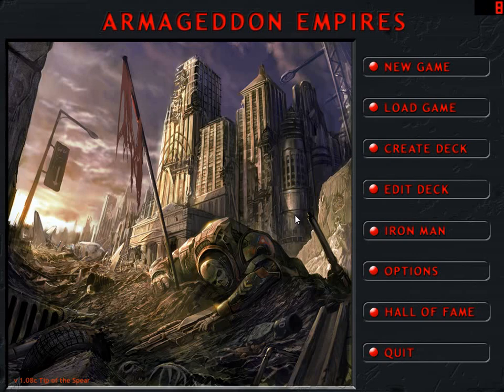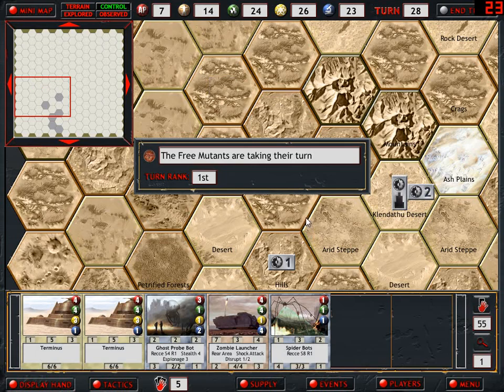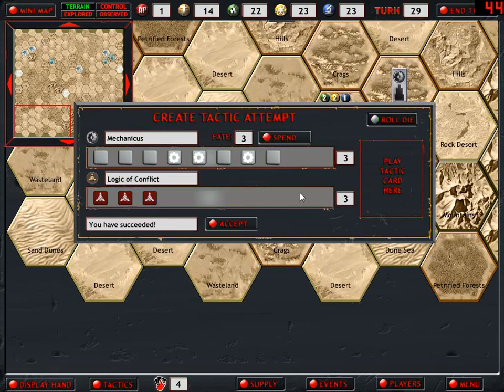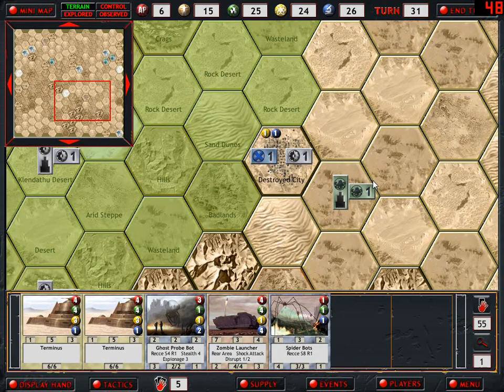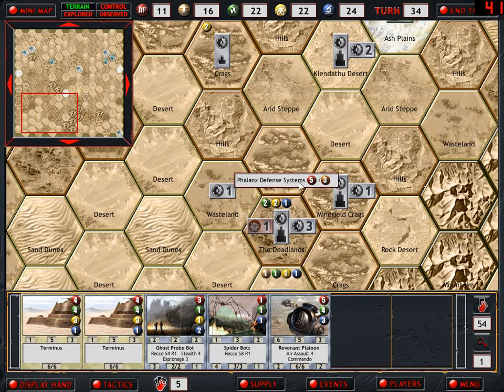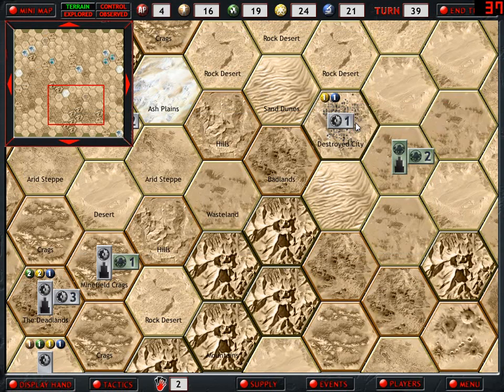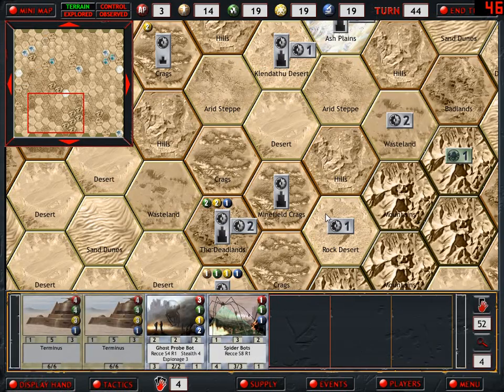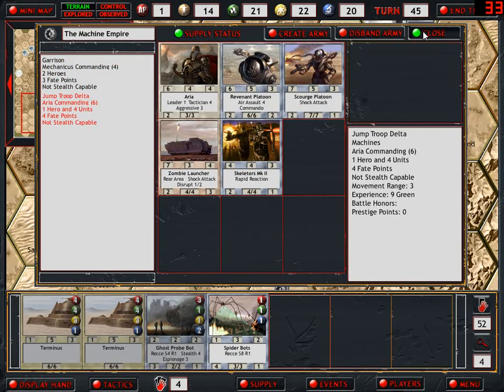Armageddon Empires - Part 40 | A rough start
The best TBS game I have ever had the pleasure of playing – we'll be choosing a faction, creating an army and then wielding it in combat against 1-3 merciless, incredibly-clever AI (one of the best I've ever played against) opponents.  It's a combination of hex-board game, risk die-rolling, and deck creation games all at once.

It's incredibly difficult to master and the learning curve is massive due to the clunkiness of the GUI but trust me – it is AMAZING.  So let's dust the nuclear dust off ourselves, fire up our power armor and tiger tanks and get out there to reclaim what remains of our planet. :)